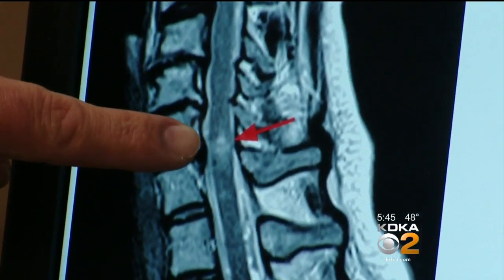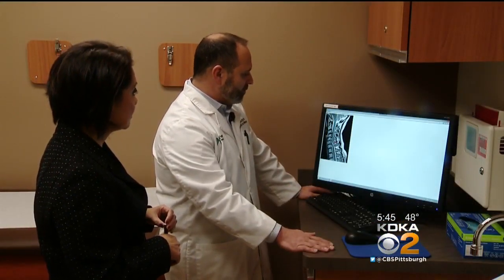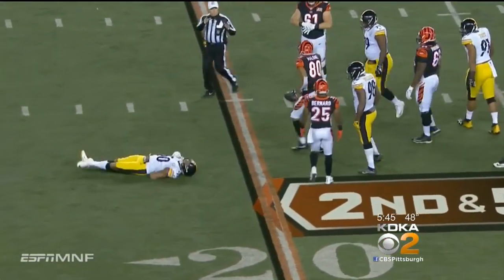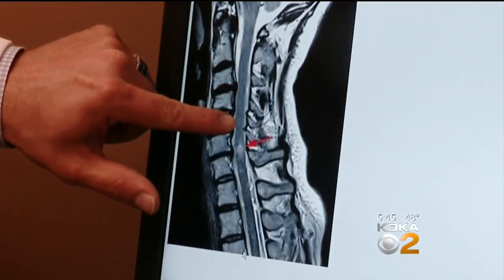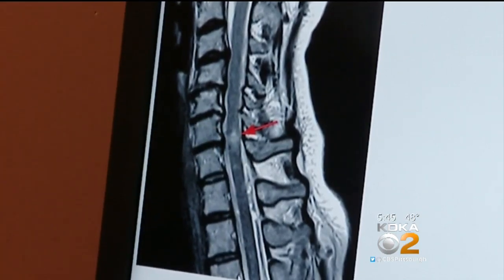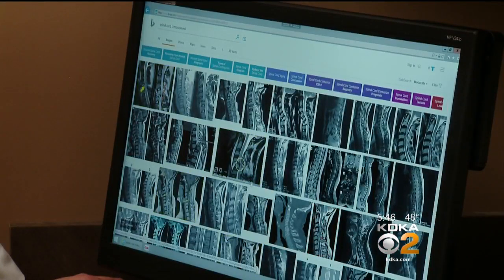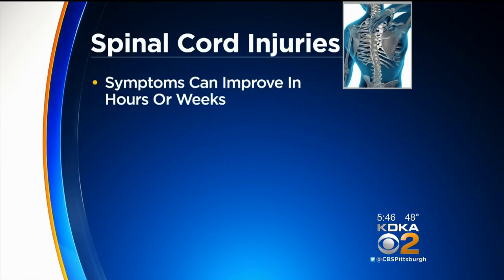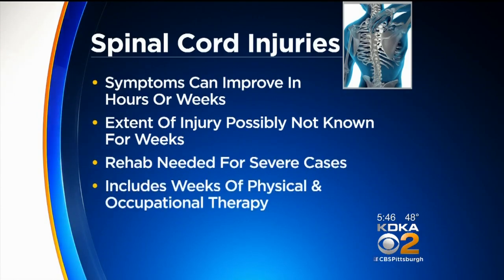Understanding Spinal Cord Contusion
Spinal cord contusions are a serious injury. "When you have inflammation and bruising to the spinal cord, that can be a devastating problem for people's function. KDKA's Dr. Maria Simbra reports: